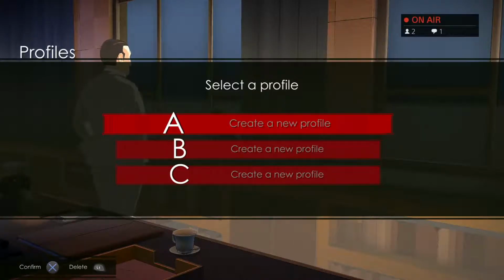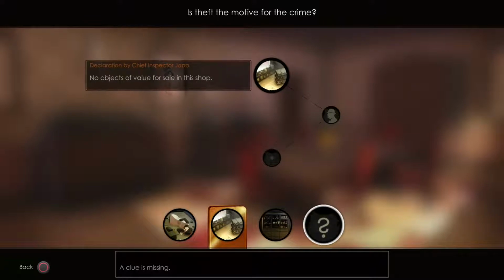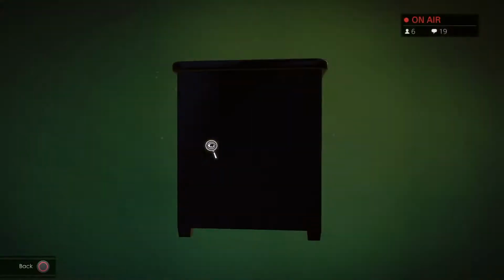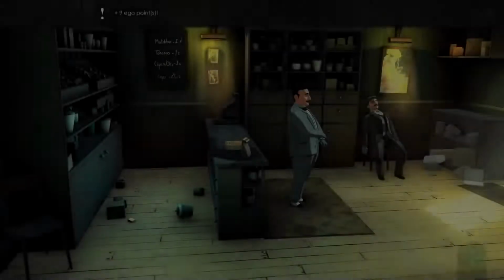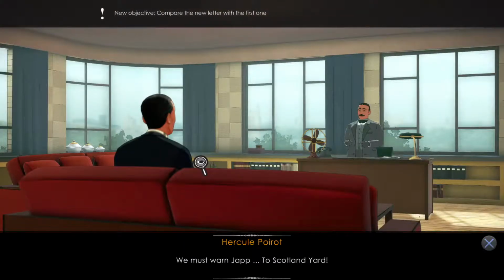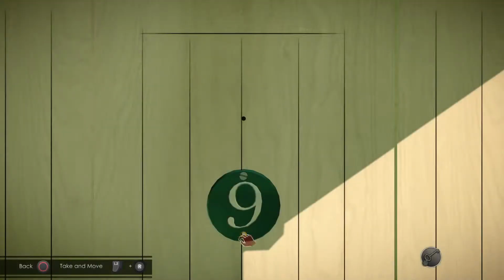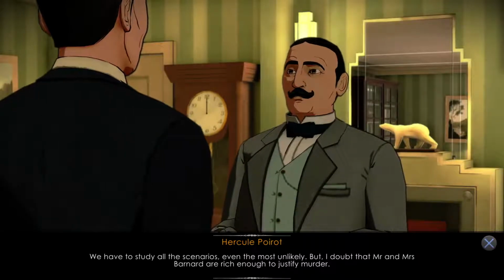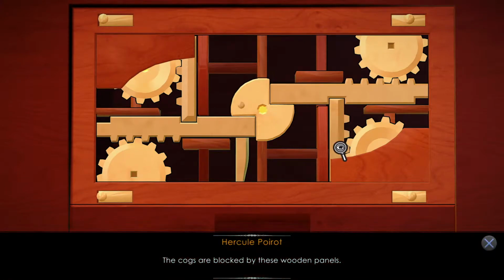The ABC Murders - The Tenth Day of Richmas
Streaming Schedule (All times MST):
Random Times - Binding of Isaac - Race to 3M%
Thursdays 6pm - Disco Elysium Let's Play
Sundays 6pm - Disco Elysium Let's Play
Daily random times - Lonely Mountains Downhill Daily Rides
The last Thursday of every month (time TBD) - TBOI Repentance Co-op with Frank Caves - Next episode Dec. 30th 8:30pm
*live streams subject to change due to life.

I'd like to grow my channel, and any support would be greatly appreciated.